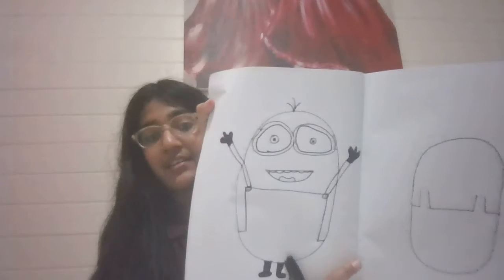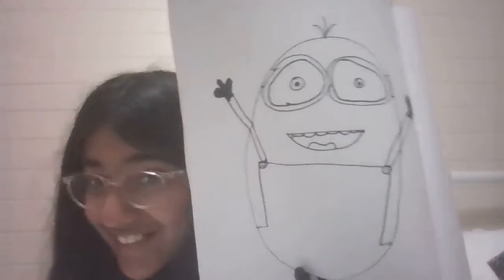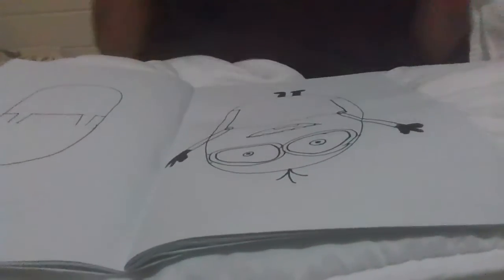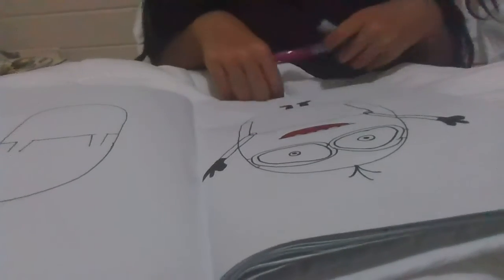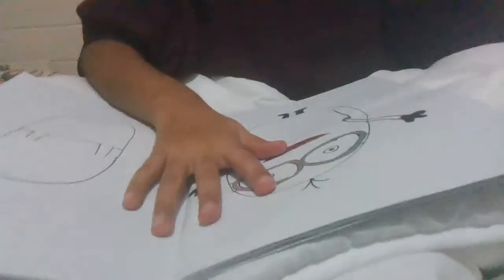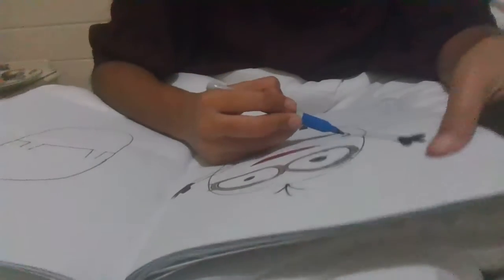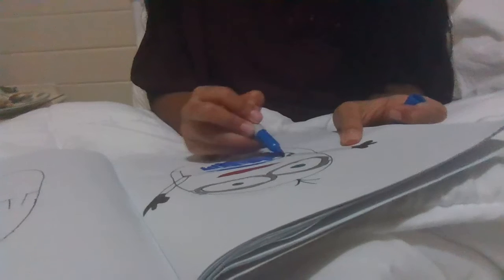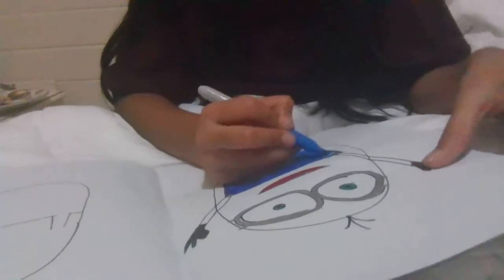3 marker challenge with a small twist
dont forget to check out my familys and my channles the will be linked in the one before this video also some of the captions/subtitles are wrong and i tried my hardest to edit them thanks byeee! @Not_Arii